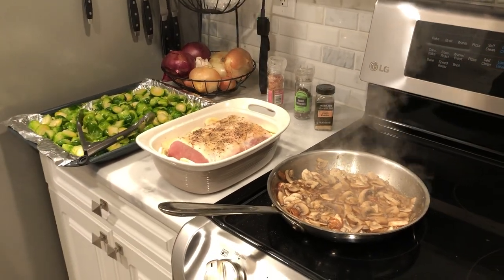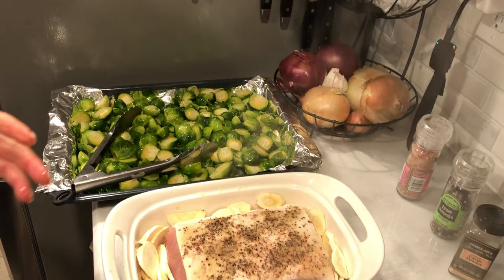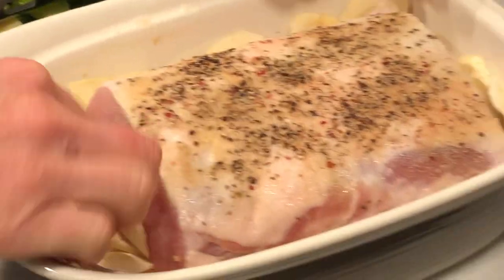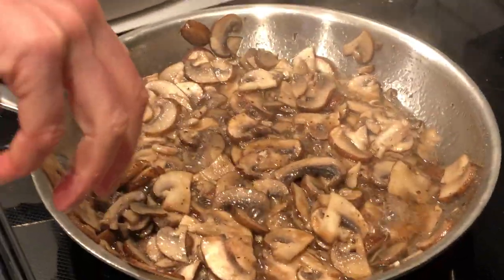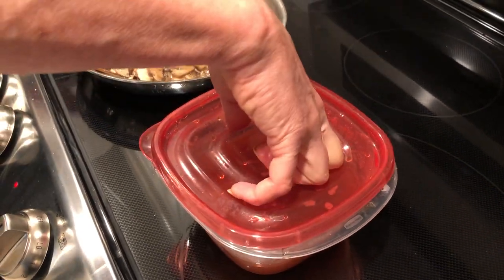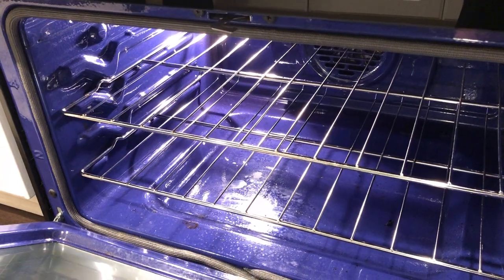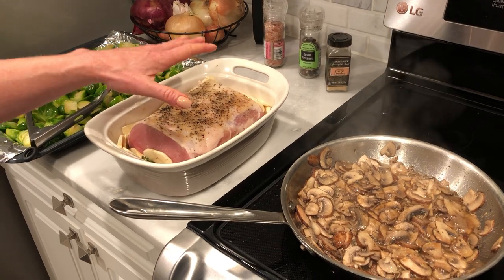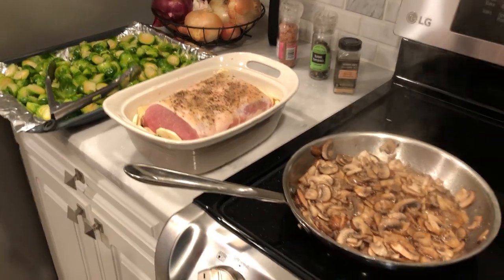The Redhead gives MAC a two-minute cooking lesson | Rene Caruso with Michael Angelo Caruso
The Redhead gives Michael Angelo Caruso a two-minute cooking lesson.

Nutrition Coach, Rene Pothetes is whipping up a quick and tasty dinner of pork loin, brussel sprouts, and a delicious mushroom sauce.

The boneless pork loin is roasted on a bed of mushrooms, parsnips, carrots, rosemary and thyme with salt and pepper.

The Brussel sprouts were marinated overnight with olive oil and pink Himalayan salt and are roasted in the oven.

The mushroom sauce is a simple blend of salt, pepper and garlic. The Redhead cooks it down, then deglazes the pan with red wine and then pours in a little homemade beef stock (bone broth).

Rene makes her own beef stock by slow cooking roasted beef bones for about a day and a half.

Rene has a culinary arts degree and enjoys doing health coaching to help improve people's lives.

for growing your club, raising money and getting attention for Rotary.

When you’re motivated to be your best, the world is your oyster.

Good things such as a great job, ideal partners and prime opportunities, come to those who believe in themselves.

Self-esteem and a good strong self-concept are central to being highly motivated. It’s hard for others to believe in you if you don’t believe in yourself. This is true in leadership, sales and even when raising a family.

Tony Robbins’ mentor, Jim Rohn, famously said you are the sum of the five people you hang around with most.

If your five best friends are destitute, you are more likely to become poor. If your favorite five people are upwardly mobile, you are likely to do well financially.

If your FFF (Five Friends Forever) are overweight and unhealthy, you’re likely to take on some of their bad habits. When your best buddies are fit and exercise prone, you are probably like them.
Highly motivated people:

- Are in a good mood every day
- See the glass as half-full
- Are optimistic even in the face of adversity
- Are resourceful when meeting challenges
- Exercise, eat right, take care of themselves
- Banish negative thinking
- Systemize productive thoughts, emotions, behavior
- Consume “how-to” books, videos and podcasts
- Avoid angry people and negative emotions
- Have “leftover” energy to help others and give back

Michael Angelo Caruso teaches presentation skills that will help you command the room, get noticed and advance your career.

If you’re a leader or salesperson, Michael will help you become a better presenter for the rest of your life.

The most important business skill for leaders and salespeople is the ability to effectively communicate with groups of people. Look into leadership and sales training so you can keep teams interested, motivated and successful.

Use Michael to pump up your next conference or industry event. He’s one of the top keynote speakers in America and he’s spoken on five continents and in 49 of the 50 states. And his reputation is expanding in Africa, Europe, the Middle East, Asia and South America.

Choose from the menu of popular keynote topics on his website which cover the important topics of communication, selling, leadership, motivation speaking skills and change.
Check out Michael’s blog post (on his website) for interesting educational articles about speaking, writing, leadership and marketing.

He also shares writes about his unique experiences on the speaking circuit, so there are lots of great stories that take place all over the world. These posts are often rendered with humor and wit.